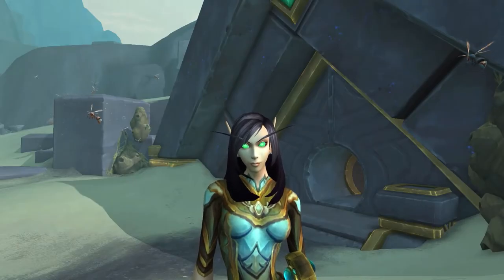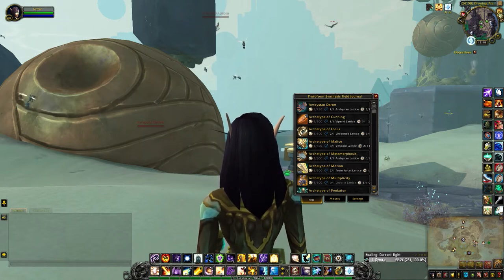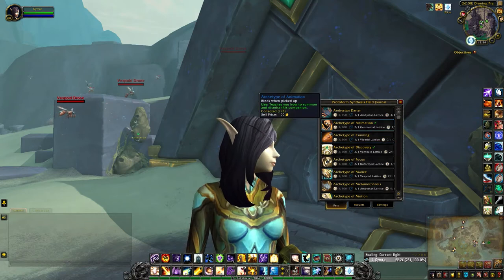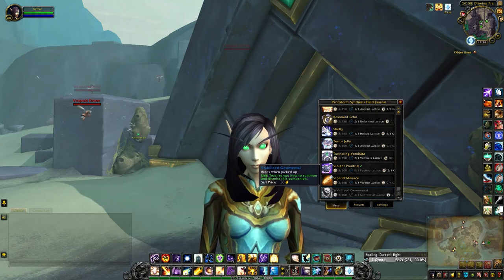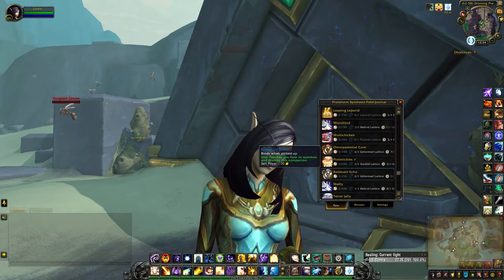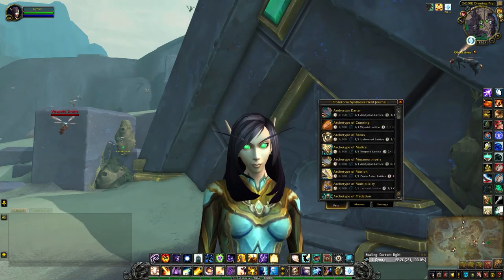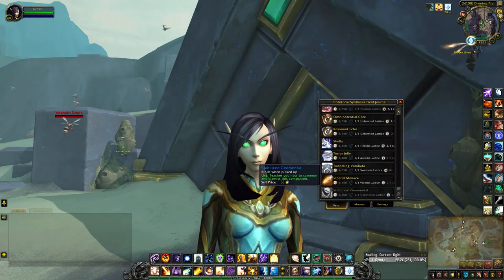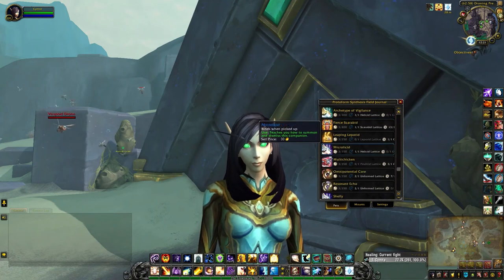Protoform Synthesis Field Journal - Best Zereth Mortis Addon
The Protoform Synthesis Field Journal is an excellent addon to download if you still have a number of pets and mounts to create in Zereth Mortis.